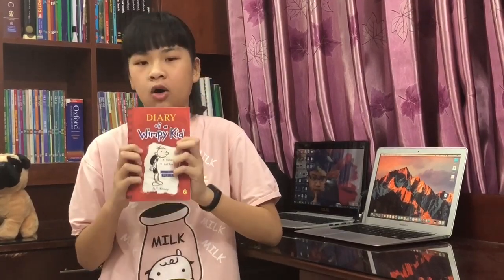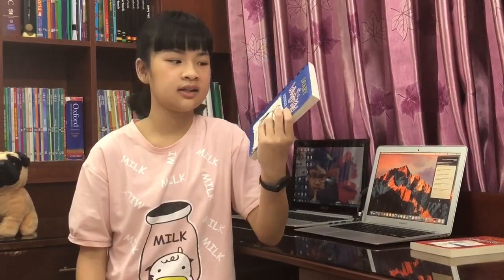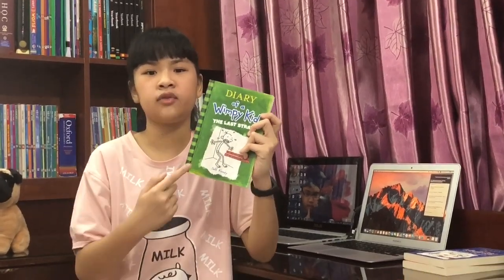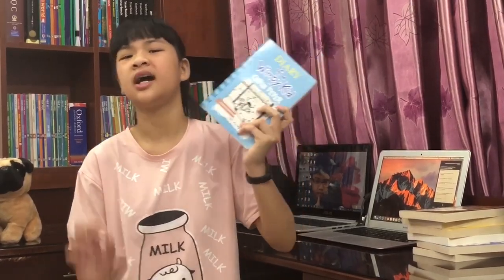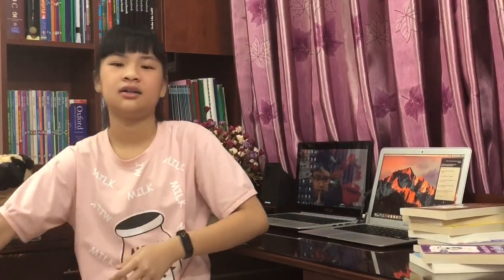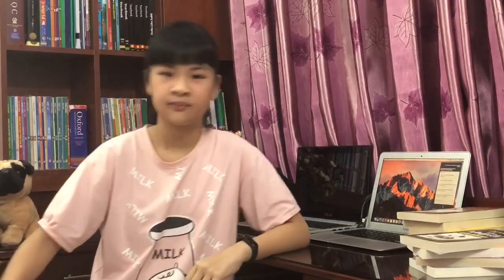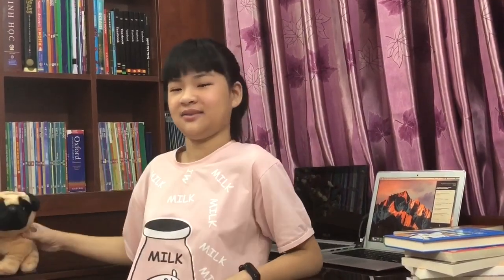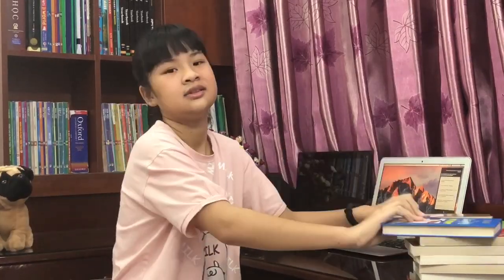DIARY OF A WIMPY KID – NHẬT KÝ CẬU BÉ NHÚT NHÁT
ANH THƯ NHỮNG NGÀY HÈ LỚP 5 VỚI TẬP TRUYỆN “DIARY OF A WIMPY KID – NHẬT KÝ CẬU BÉ NHÚT NHÁT”.